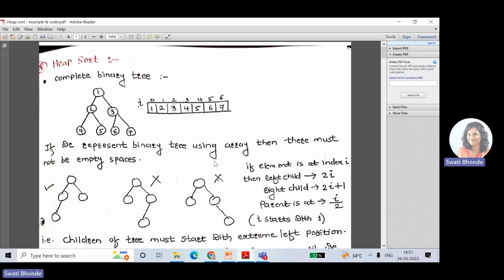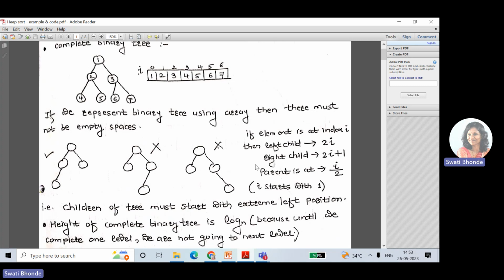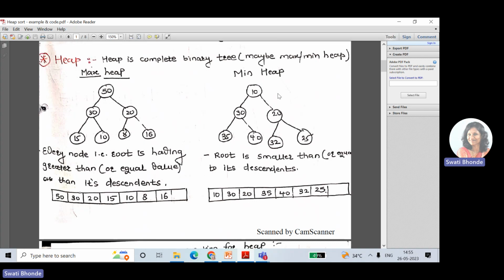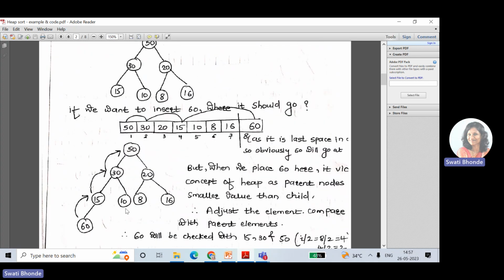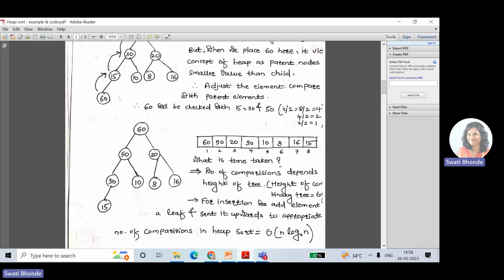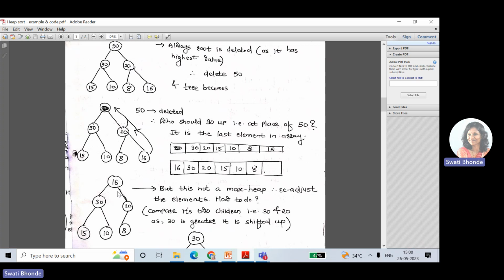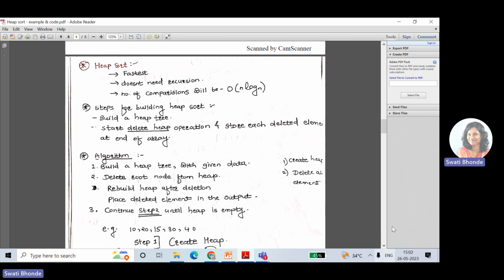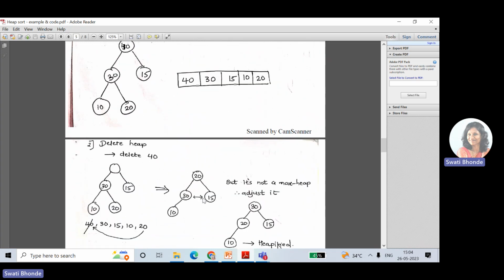Heap Sort - Theory